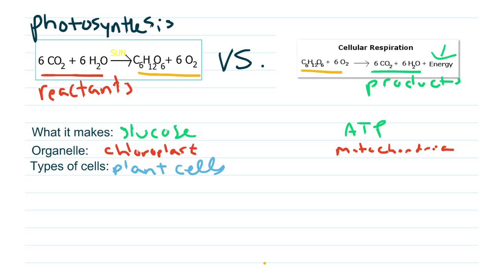Cowger- Photosynthesis VS. Cell Respiration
I created this for my high school students. The video compares photosynthesis and cellular respiration.